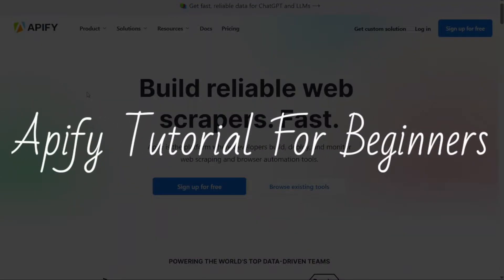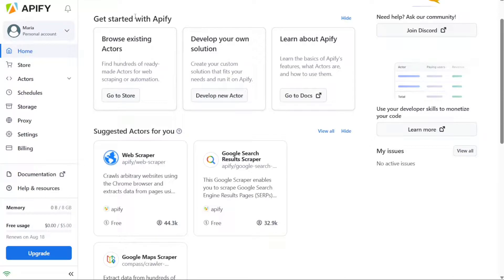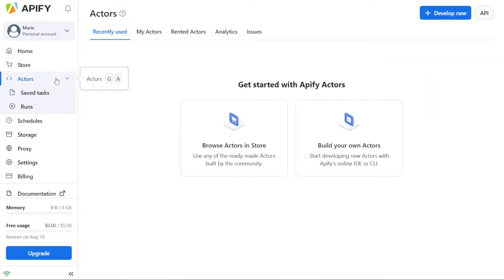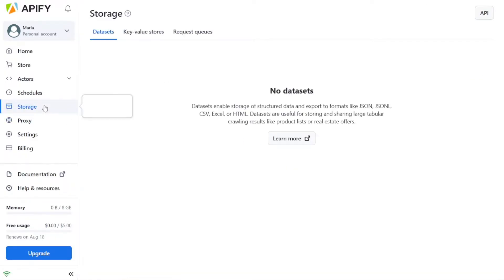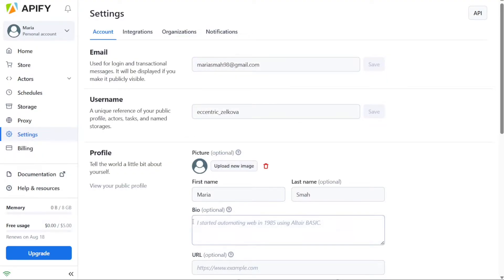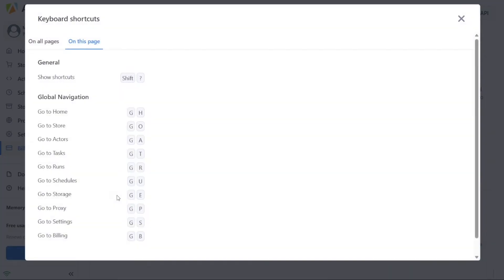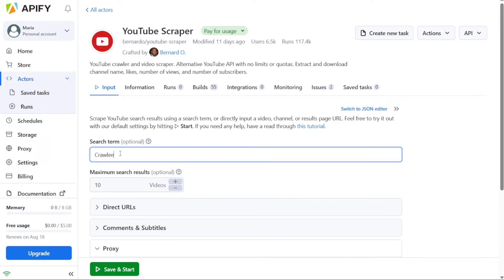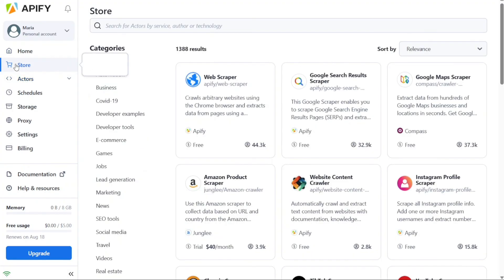Apify Tutorial For Beginners | How To Use Apify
This is my video tutorial on Apify for beginners. I cover the most basic functions.

How To Use Apify - Apify Tutorial For Beginners